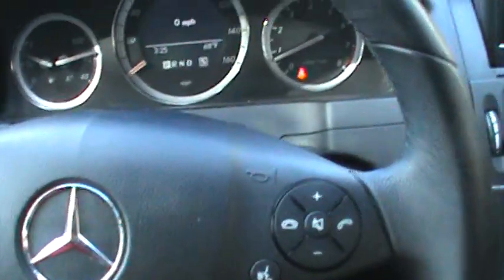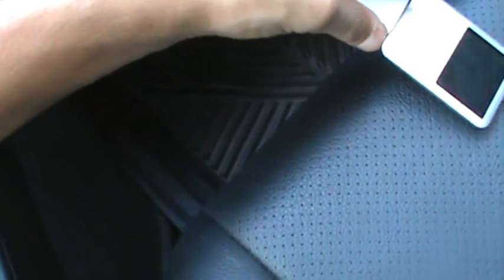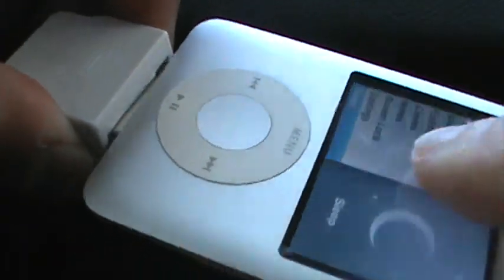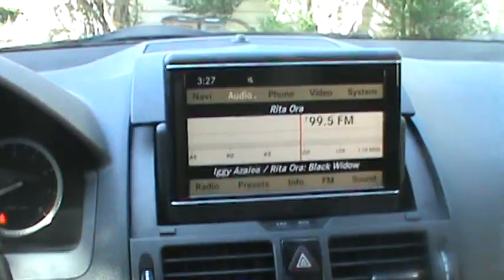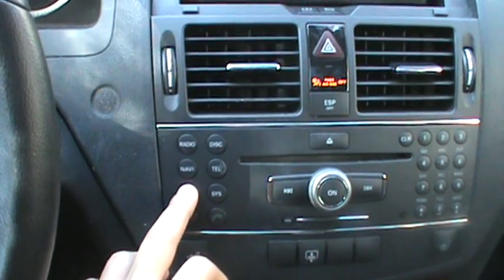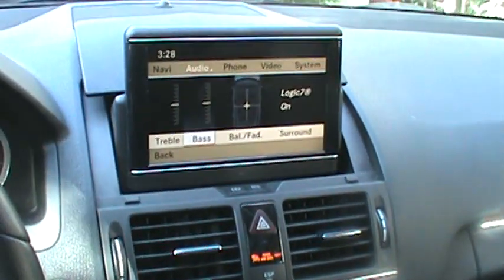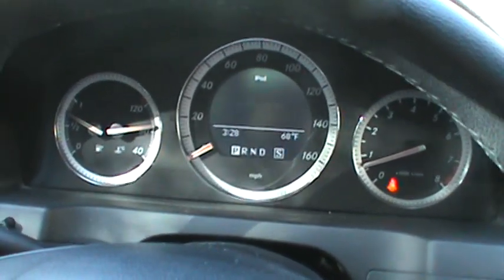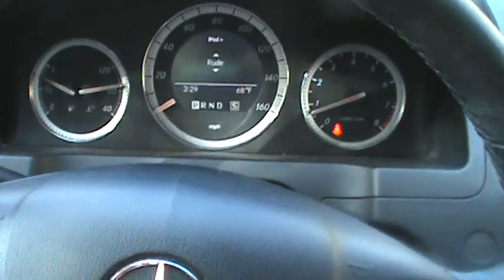Mercedes-Benz iPod Connection Kit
Overview of the Mercedes-Benz iPod connection kit designed for older generation vehicles.